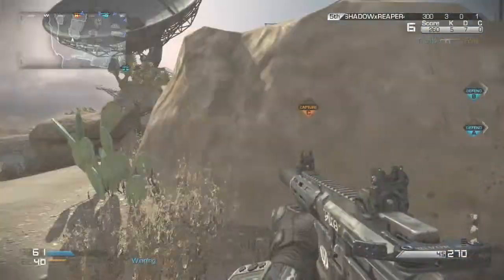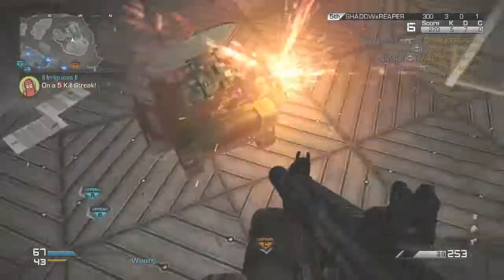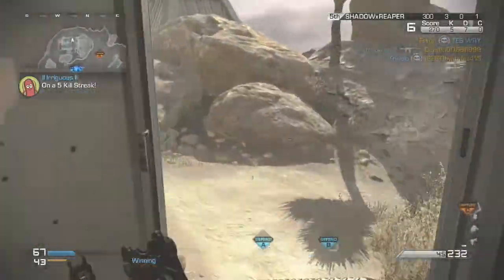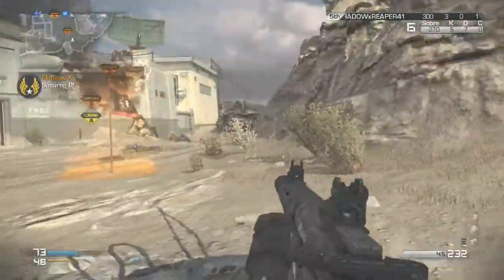Call of Duty Ghosts KEM Strike on Overlord w/ Honey Badger (25 Gunstreak)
- Jhub

- Jhub